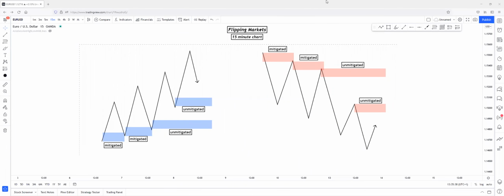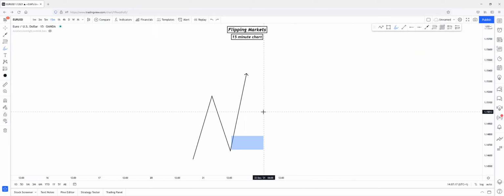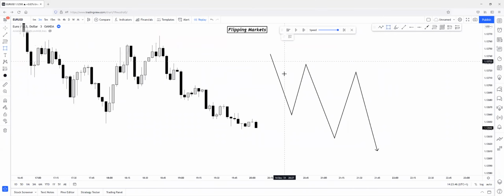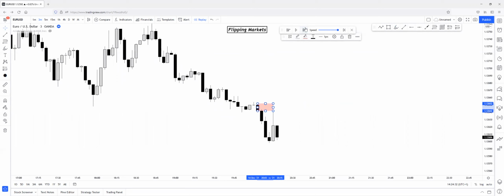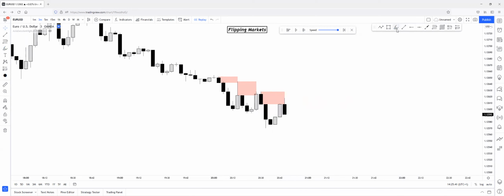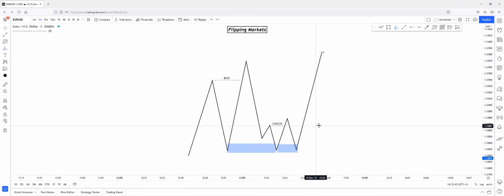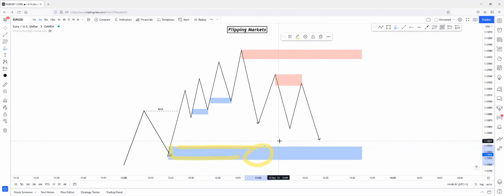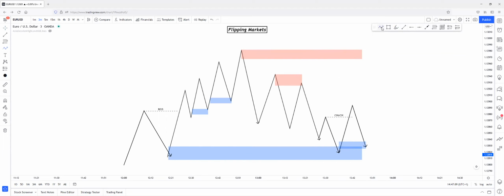1 4 Mitigations